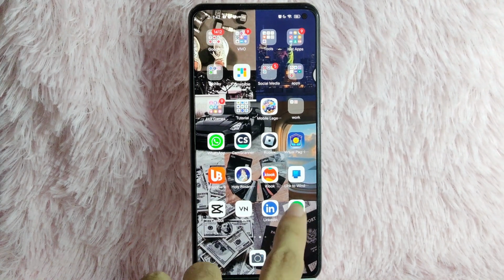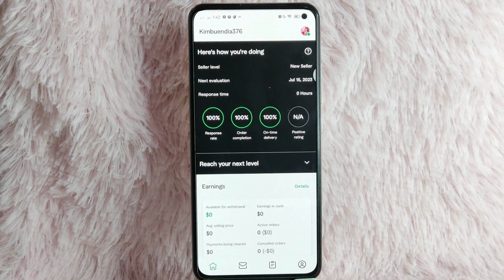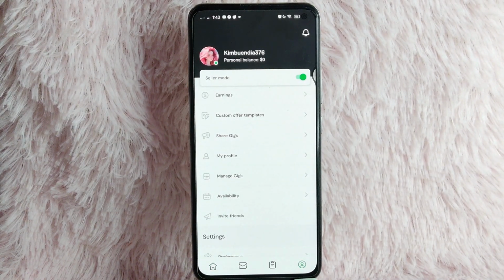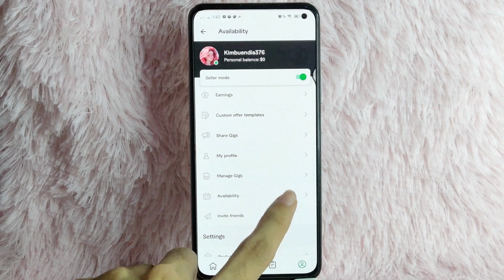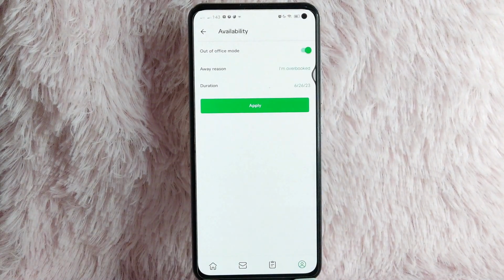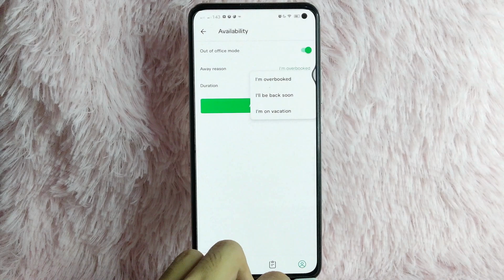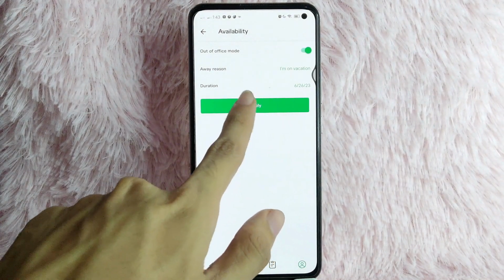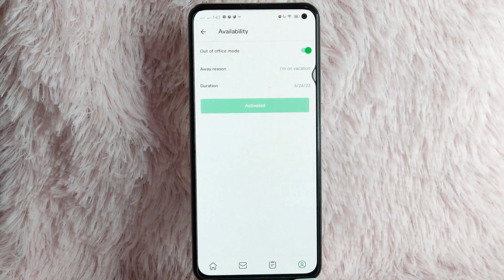✅ How To Set Your Availability On Fiverr 🔴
About this tutorial:

Fiverr is an online marketplace where freelancers can offer their services to clients all over the world. It was founded in 2010 and has become a popular platform for individuals and businesses to hire freelancers for various tasks and projects.

On Fiverr, you can find freelancers offering services in a wide range of categories, including graphic design, writing and translation, digital marketing, programming and tech, video and animation, music and audio, and many more. The platform allows freelancers to create profiles, showcase their skills and portfolio, and set their own prices for their services.
Get in touch!